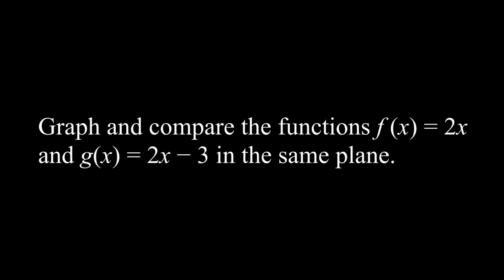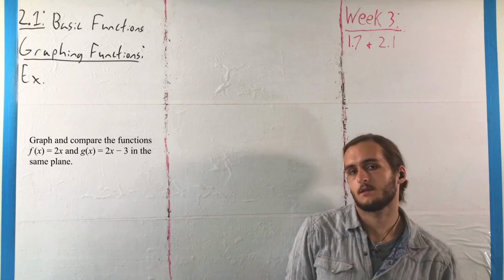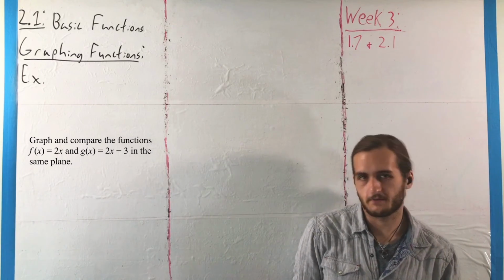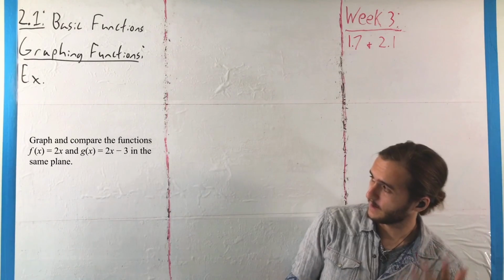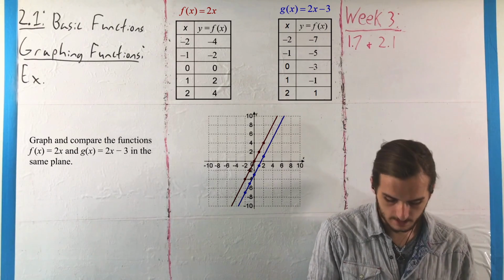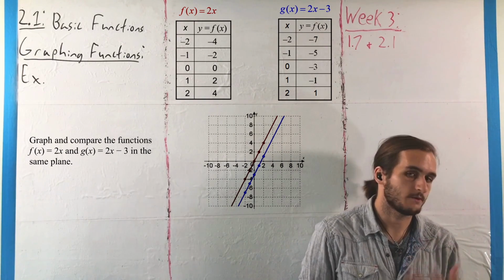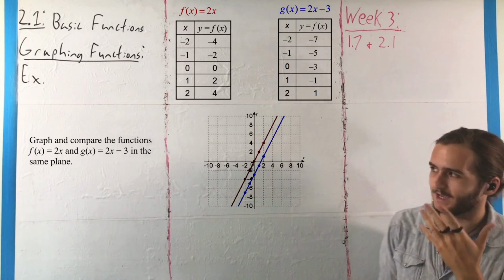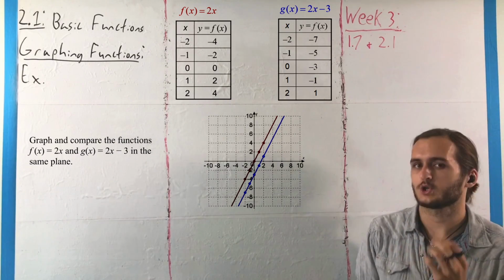2.1: Graphing Functions